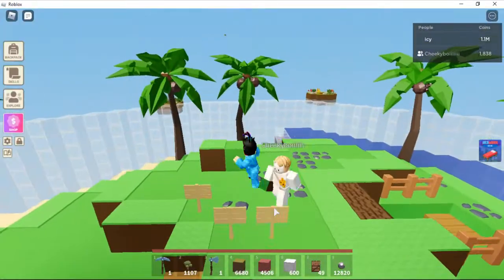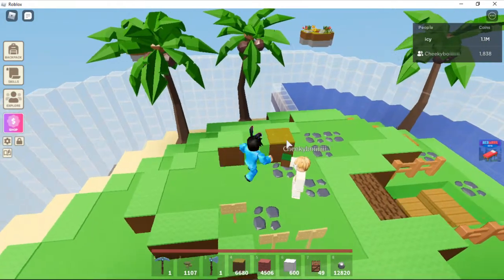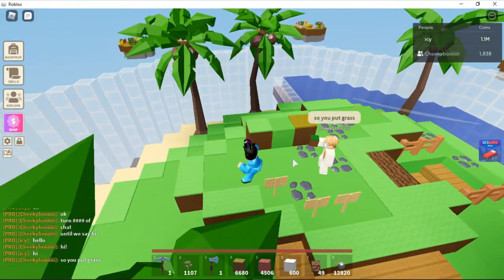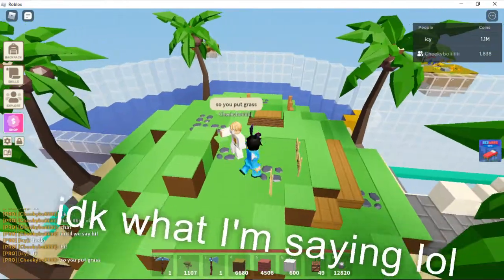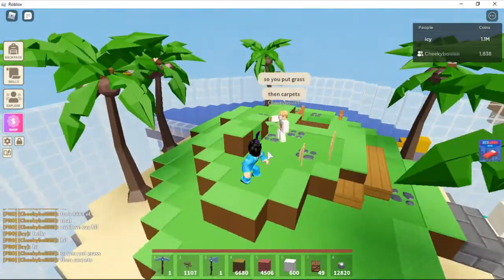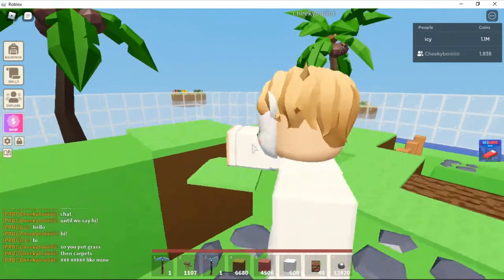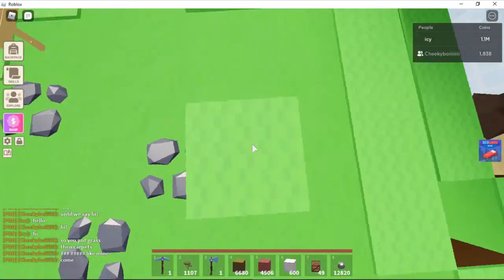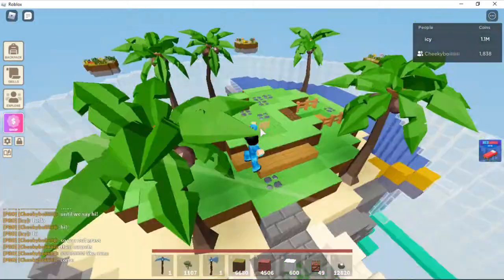How to avoid the grass changing Roblox Islands